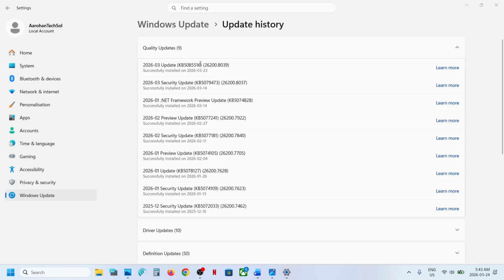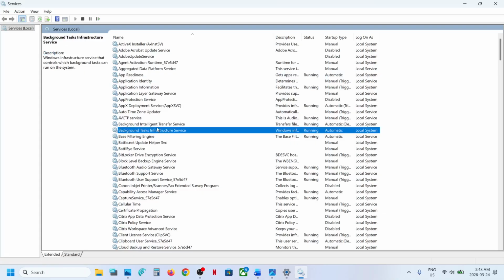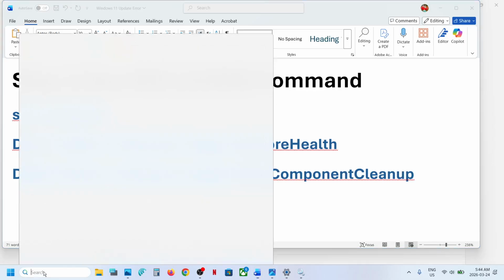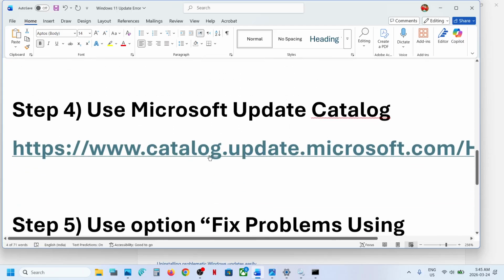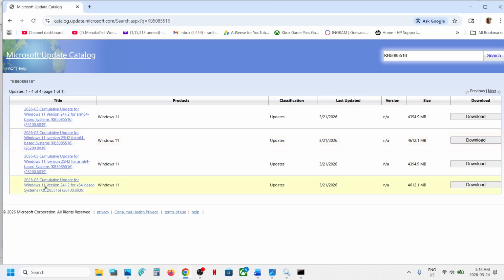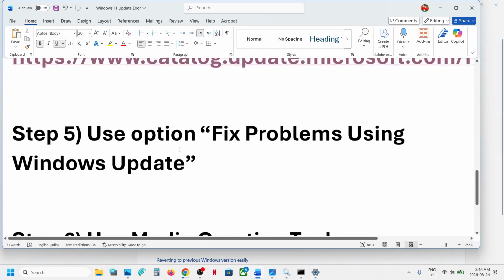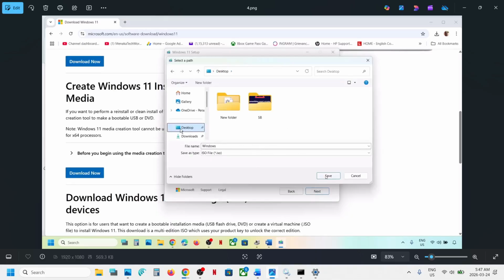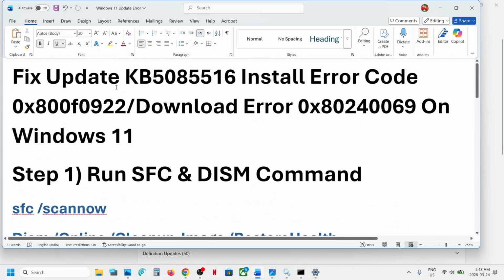Fix Update KB5085516 Install Error Code 0x800f0922/Download Error 0x80240069 On Windows 11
How To Fix Update KB5085516 Not Installing Install Error code 0x800f0922/Download Error 0x80240069 Windows 11